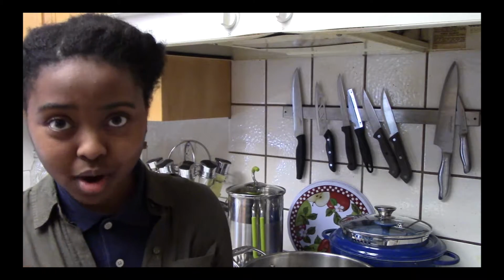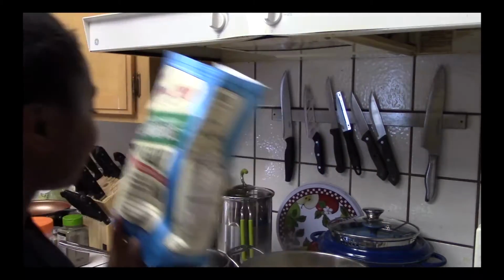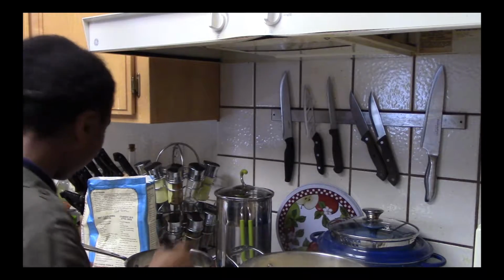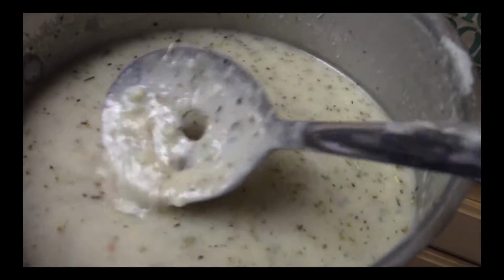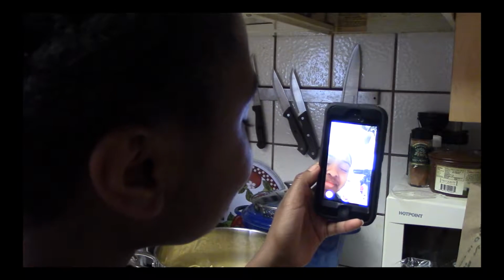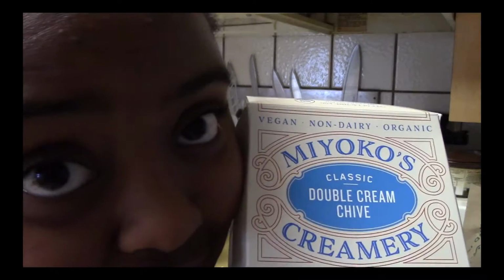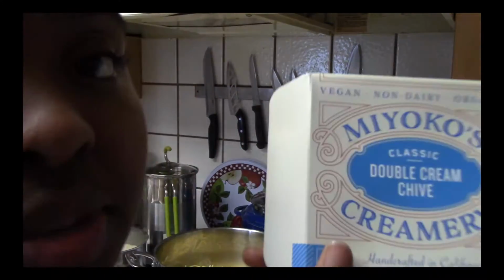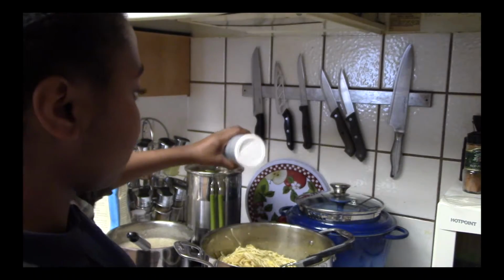Mock Fettuccine and Vegan Cheese taste test